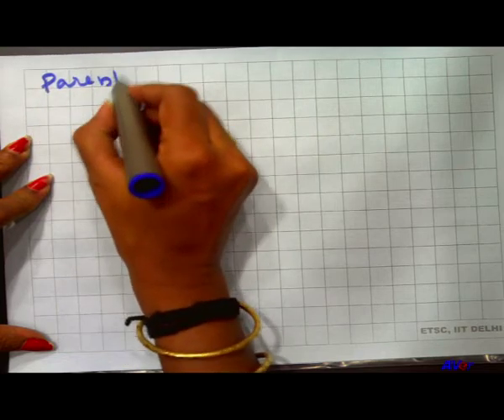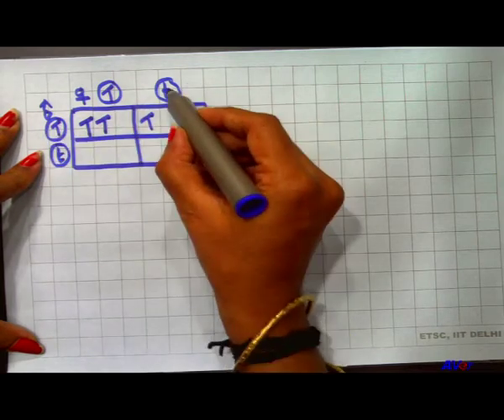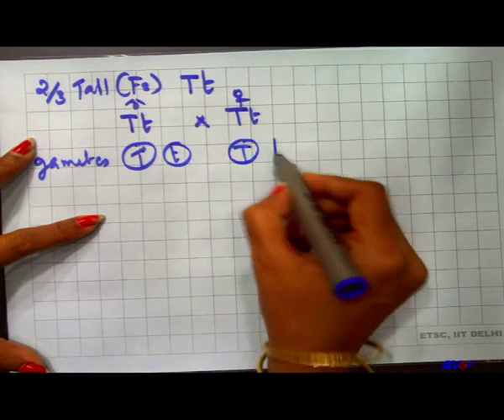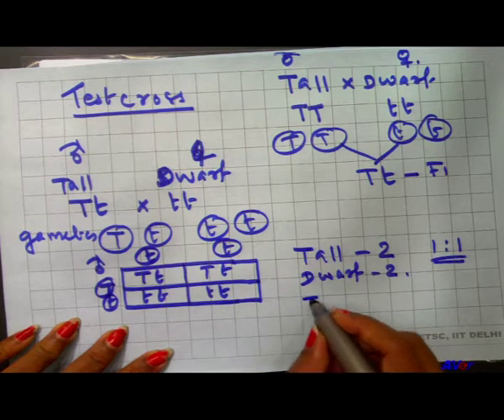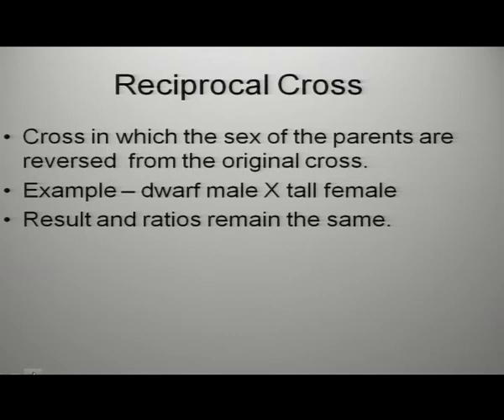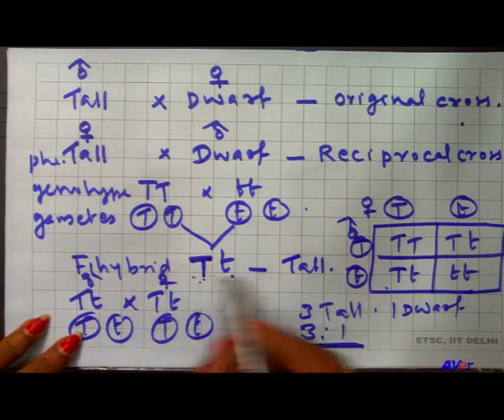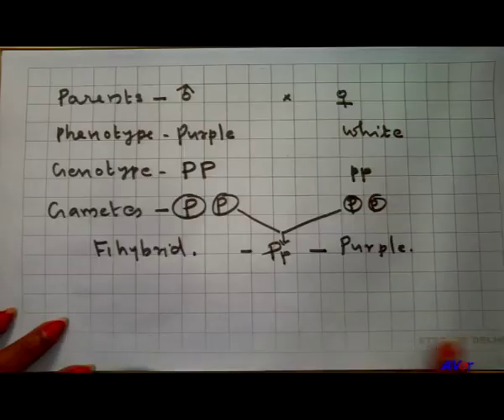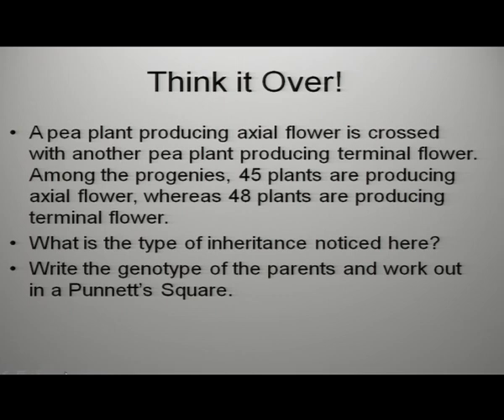Genetics and Evolution: Principles of Inheritance and Variation - 2(CH_19)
Subject  : Biology
Cources name  : IIT  PAL
Name of Presanter : Ms. Jalaja Sajeev
Keyword : Swayam Prabha,NCERT Class XI and Class XII Biology